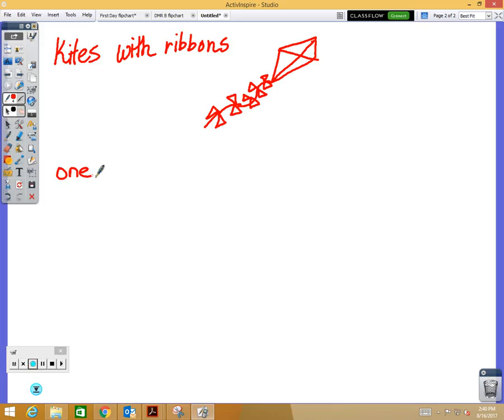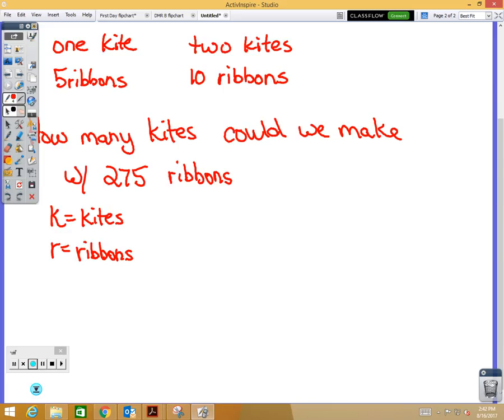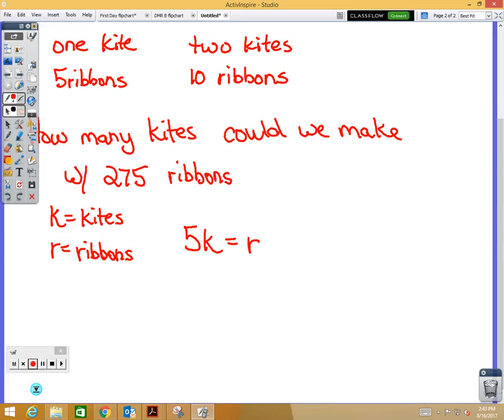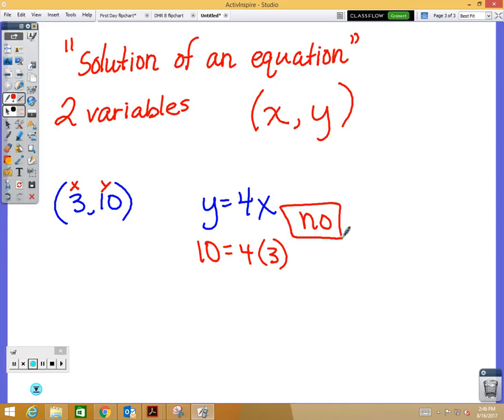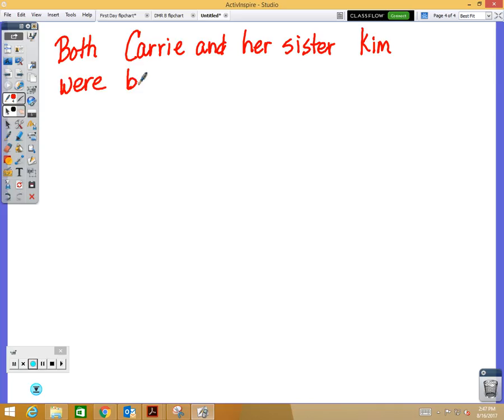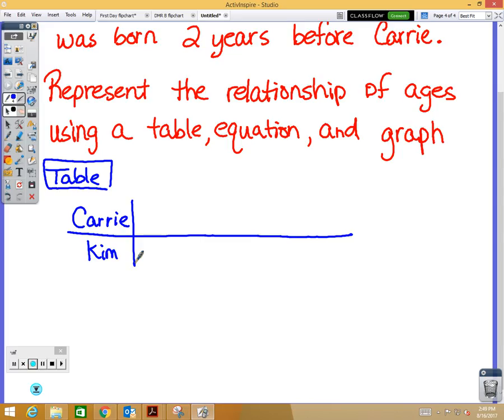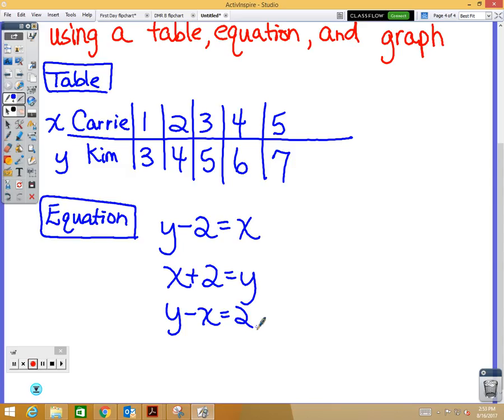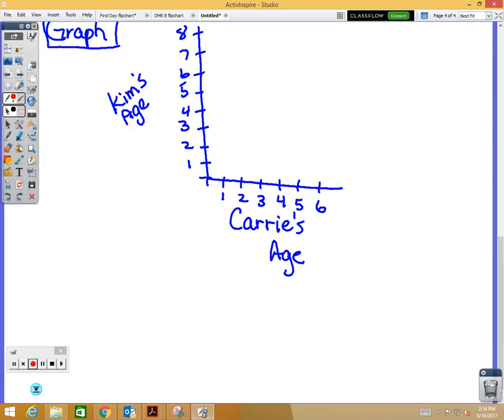Wed 8 16 17 Period 7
Tables, Equations, and Graphs